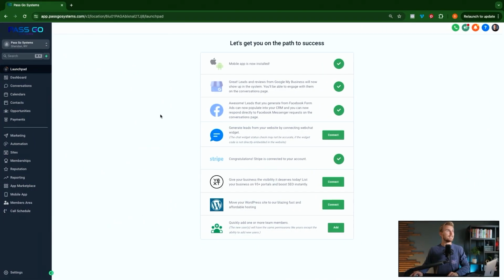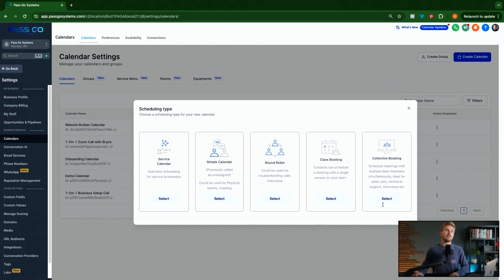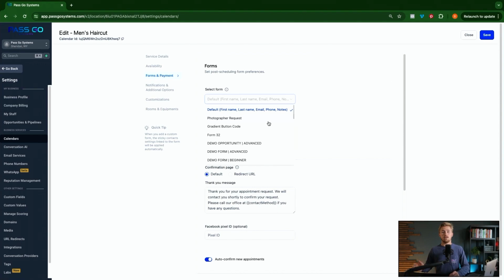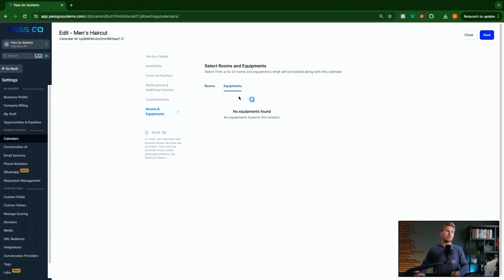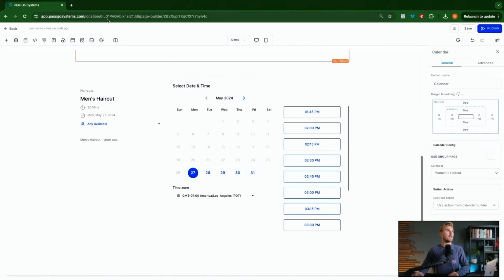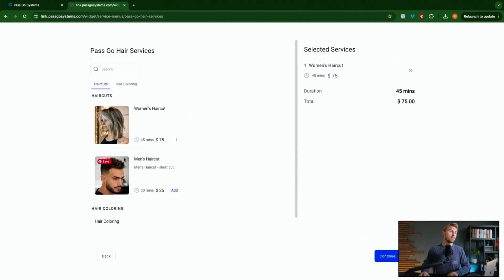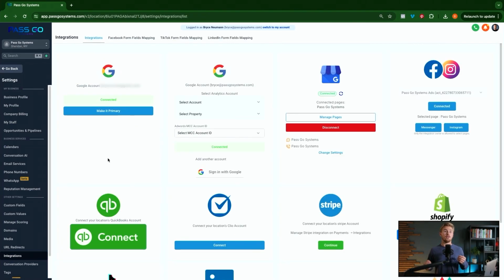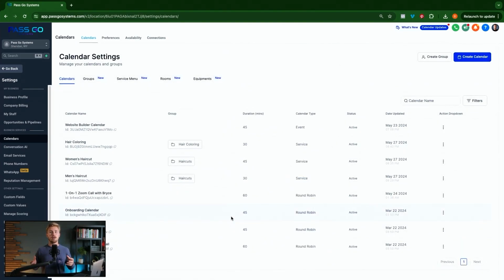GoHighLevel Calendars Explained [FULL Tutorial & Setup]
0:00 - Intro
0:43 - How To Add A Staff Member
4:44 - How To Create A Calendar
5:18 - Types Of Calendars
7:55 - Setting Up A Calendar
21:55 - Creating Calendar Groups
27:55 - Creating A Service Menu
32:55 - Embedding Calendars On A Website
34:50 - Rooms & Equipments
36:25 - Preferences, Account Availability, & Connections
37:12 - Syncing A Personal Calendar
38:19 - Appointment Reminders (Automation)
44:28 - Final Thoughts